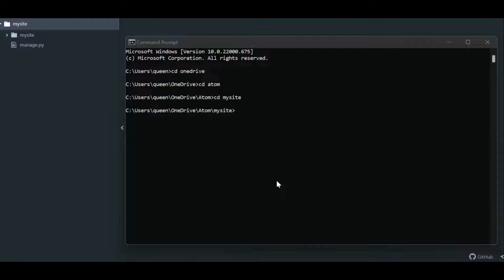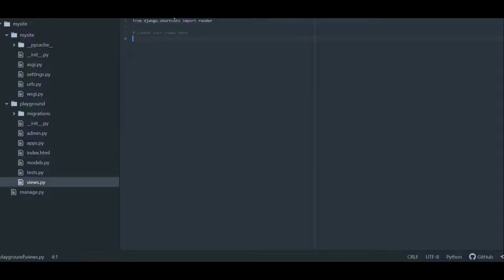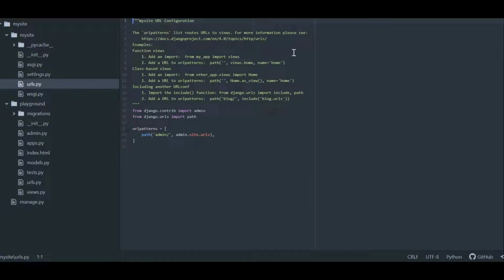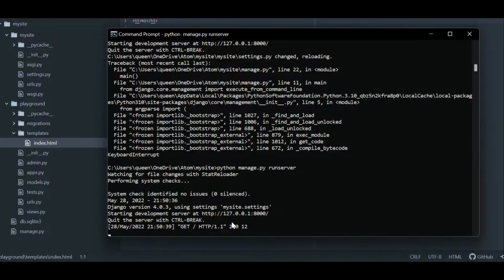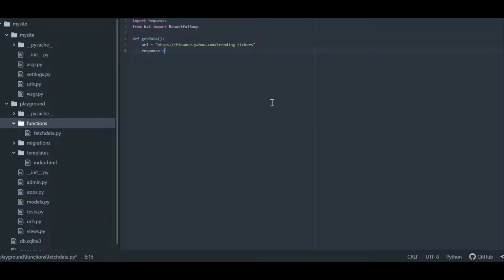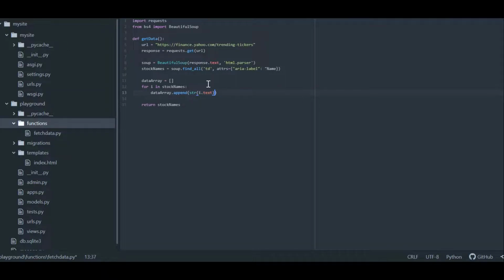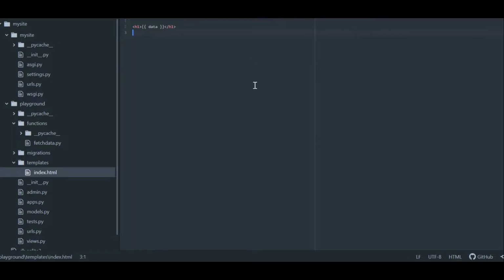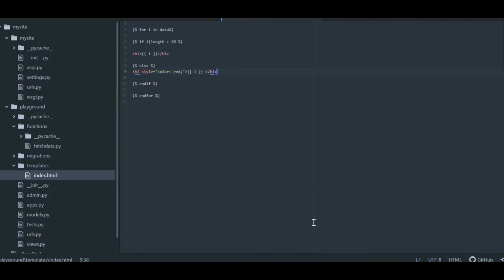Reading Website Data using Django Python & HTML Templates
Hello! Welcome to this video. In this video, you will learn how to use django python in order to create HTML templates (if, for, etc.), display python function data on these templates, read data from other websites, and more.

Timings:
0:00 - Create Django Project & App
2:30 - Setting up view connected to template
7:00 - Reading data from Yahoo Finance (python)
11:40 - Readjusting view to adapt python data
12:15 - Django templates (incorporating data)